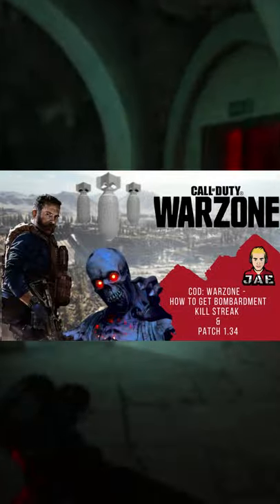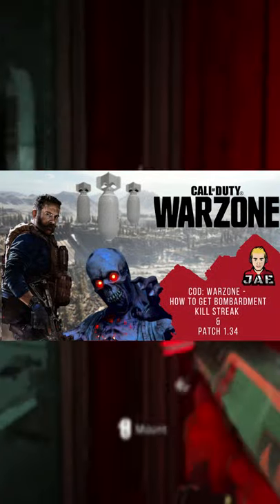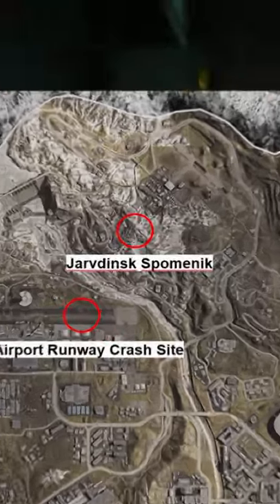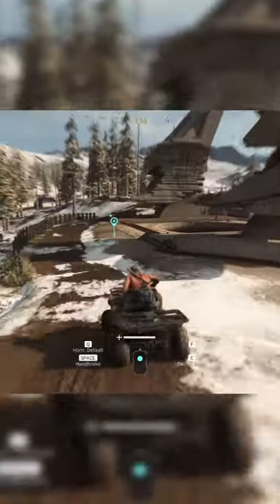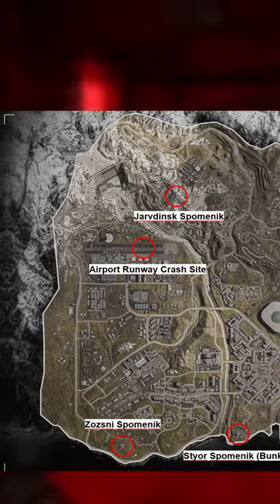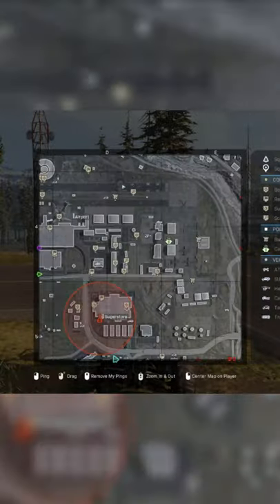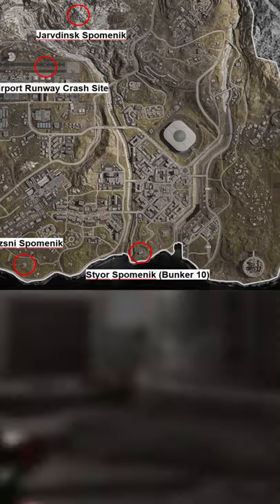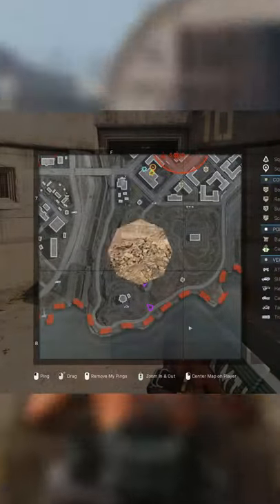COD: Warzone - All Containment Monitor Station's within 1 minute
Want to know where the Containment Monitor Station is? I've found all 4 and put them in a video for you within 1 minute. This is a great tutorial if you want to find them for the Bombardment Kill Streak.

If you want to know more on how to get the killstreak follow my video here: